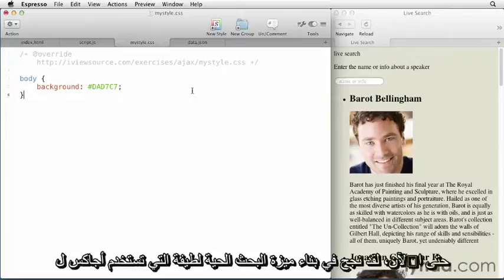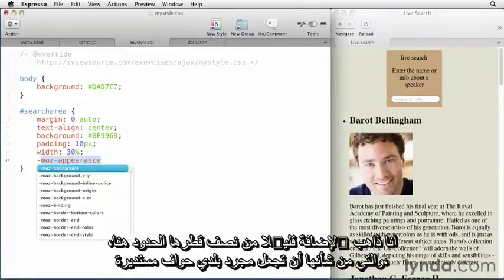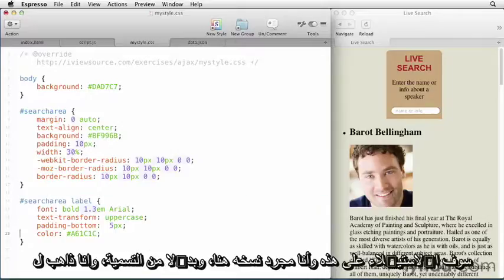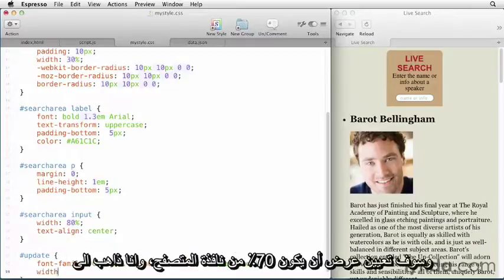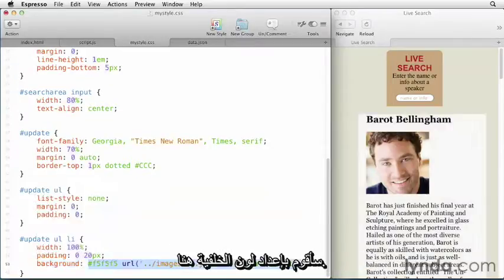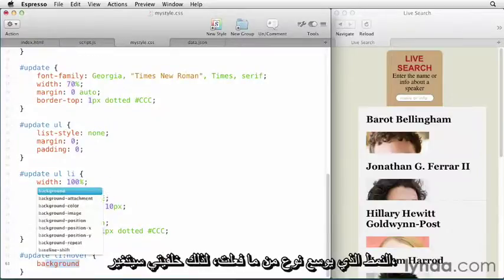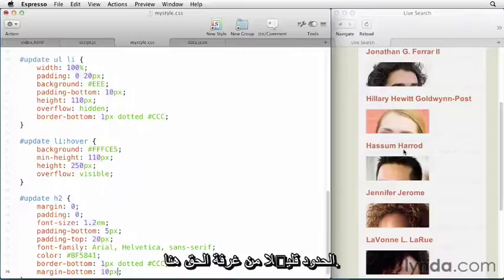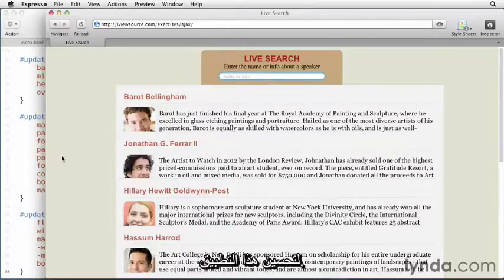04 Styling An Application 1